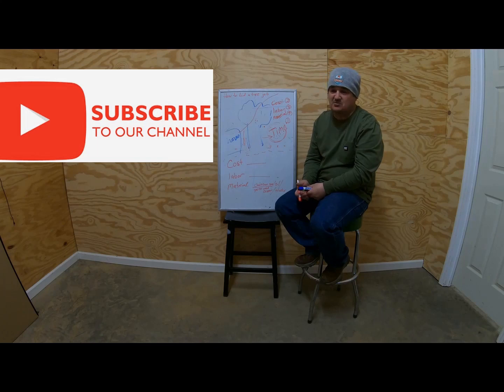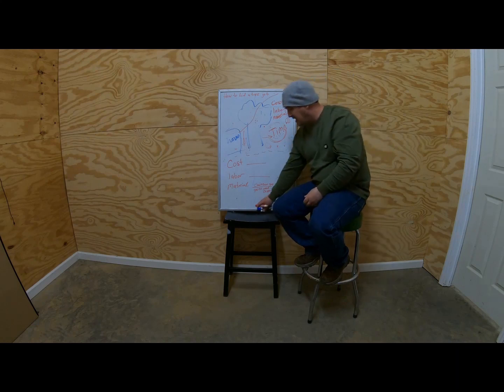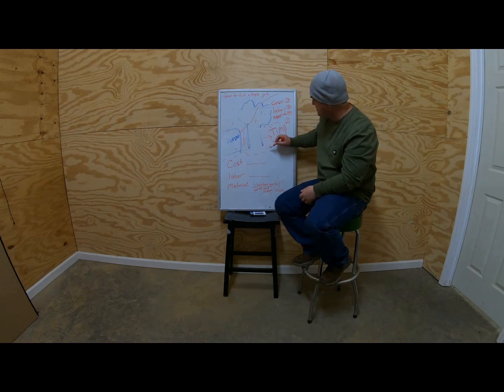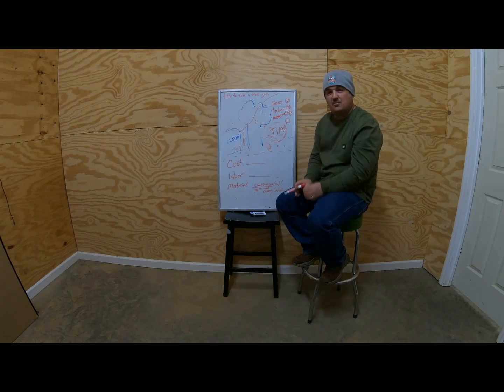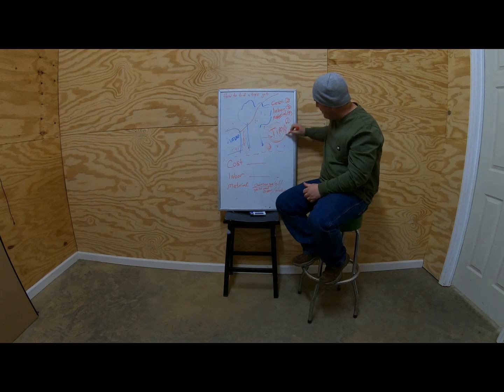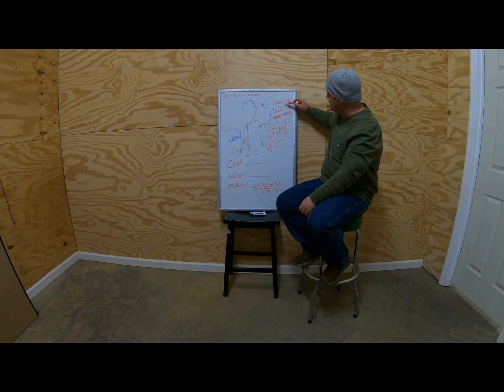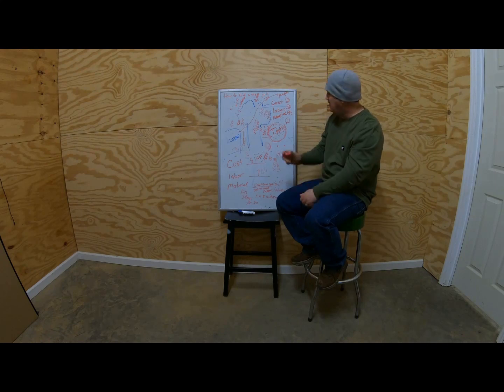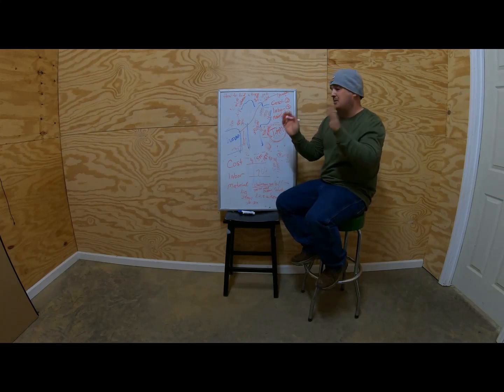How to bid a tree job?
Today on The Hit List, I’m breaking down how to build a tree service job from start to finish! 🌳💪
Whether you’re just starting out or looking to grow your tree service business, this video covers everything from estimating time and costs to organizing labor, equipment, and materials. I share real-world tips from my own experience starting with stump grinding and growing into a full-service tree operation.

Learn how to plan a job efficiently, price it correctly, and save time and money while keeping your crew productive.

• How I got started in the tree service business
• Assessing a tree job: checking septic, irrigation, power lines, and access
• Key factors in job planning: time, cost, labor, materials
• Estimating material and fuel costs for trucks, chippers, and chainsaws
• Labor considerations: climbers, groundmen, and crew organization
• Setting profit goals and calculating minimum job pricing
• Using equipment efficiently: skid steer, bucket truck, chippers
• Managing wood and wood chips: networking and cost-saving tips
• Working with other operators and loaders for win-win situations
• Tips for new tree service operators
0:00 – Welcome Back / Intro: How I Got Started in Tree Work
0:40 – Starting Small / From Stump Grinding to Full Tree Service
1:20 – Assessing a Tree Job: Septic, Irrigation, Power Lines, Access
2:10 – Key Factors in Building a Job: Time, Cost, Labor, Materials
3:20 – Estimating Material Costs: Gas, Chainsaw Oil, Chipper Fuel
4:15 – Labor Costs: Climbers & Groundmen
5:00 – Pricing a Job: Minimum Job Cost & Profit Goals
6:10 – Adjusting for Daily Variability & Insurance
7:05 – Equipment & Efficiency: Skid Steer, Bucket Truck, Chipper
7:50 – Managing Wood & Wood Chips: Networking & Cost Savings
9:10 – Working with Others: Loaders, Trailers, and Win-Win Situations
10:05 – Tips for New Tree Service Operators
11:00 – Outro / Like & Subscribe